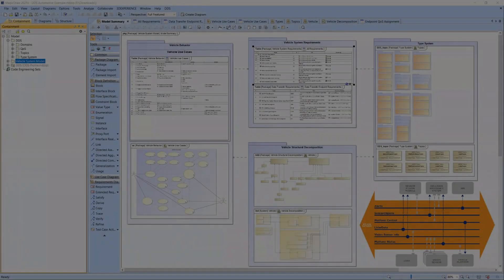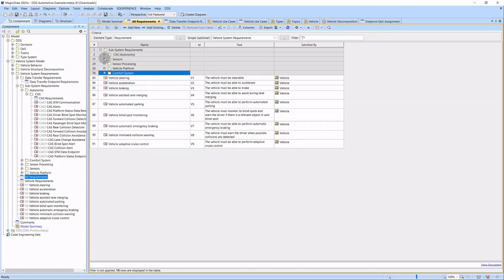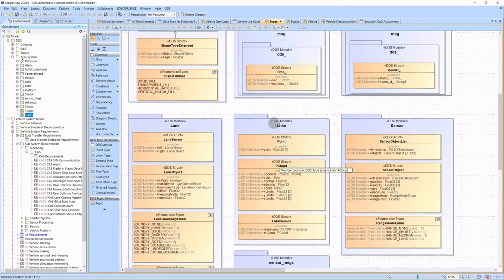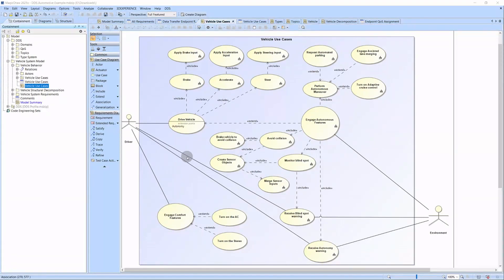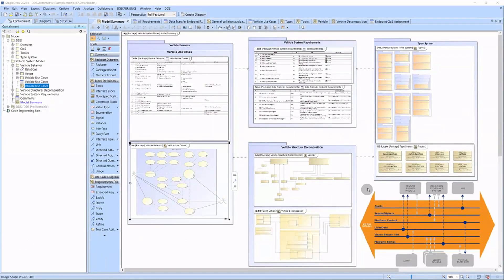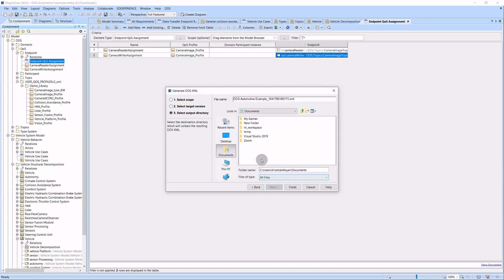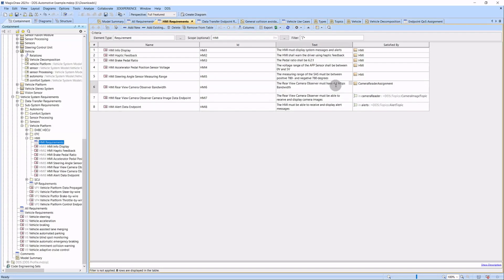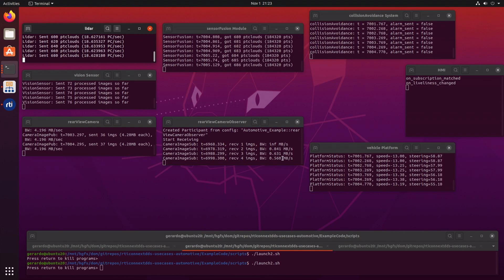End-to-End Autonomous Vehicle Sample. From SysML to Data Interface Code Auto-gen Using OMG DDS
End to End autonomous vehicle sample demonstrating how system architecture in SysML is used to define data interface characteristics using OMG DDS standard. Sample shows how we automatically generate code for interface implementation using CATIA Magic Real-Time Communication Designer plugin.